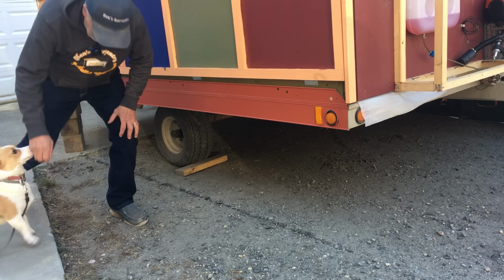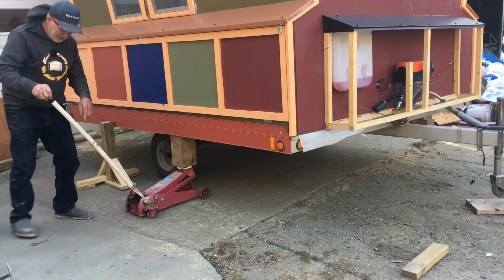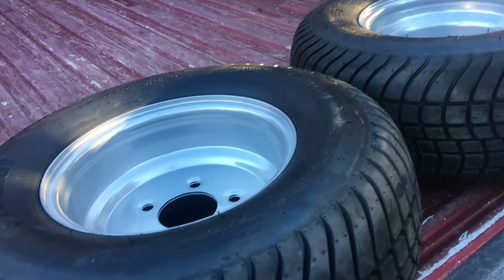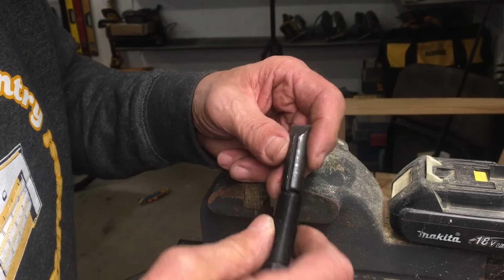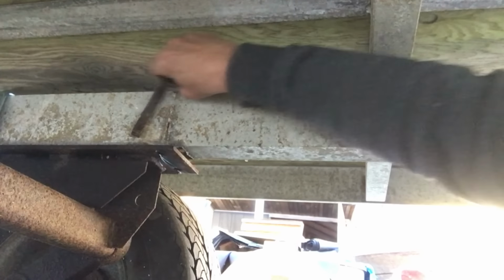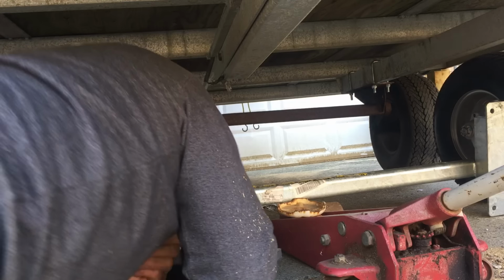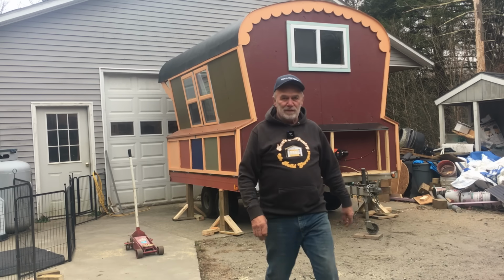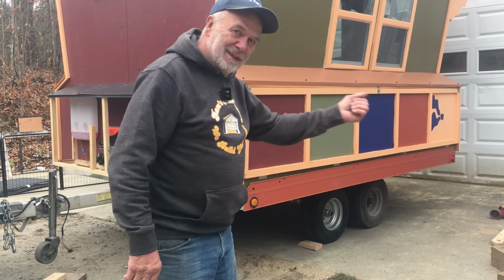Adding a Second Axle to my Trailer!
I sort of got it done.